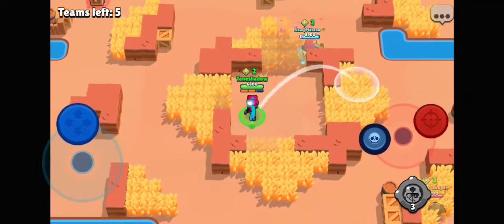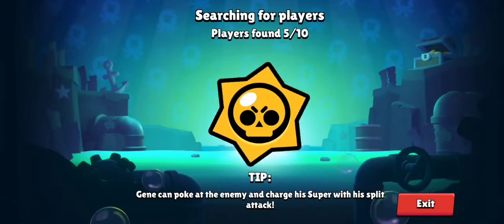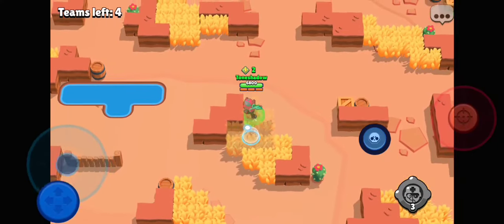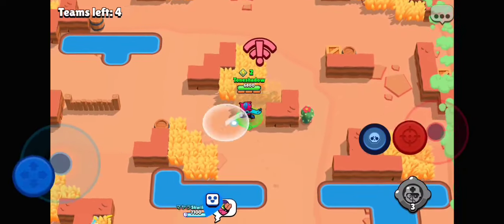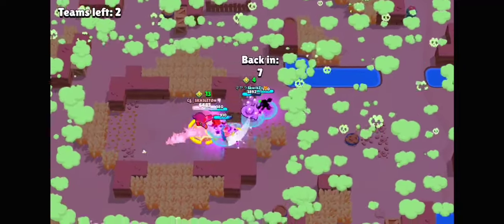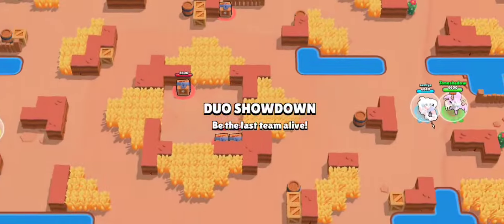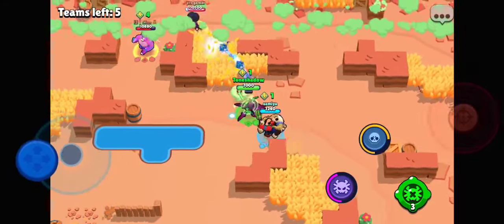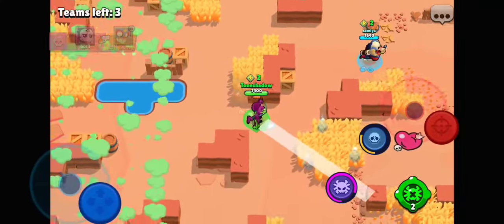Glitch Larry & Lawrie/ Virus Charlie Review 👾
In this video, I do a review or two skins of the hacker season.